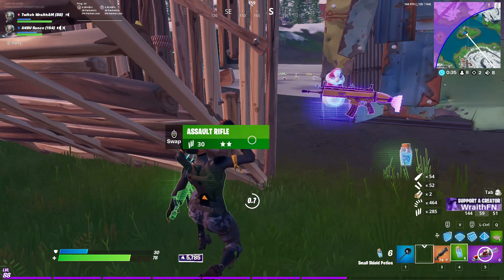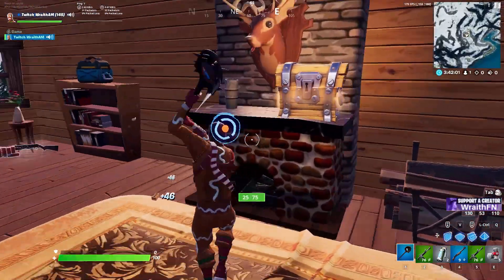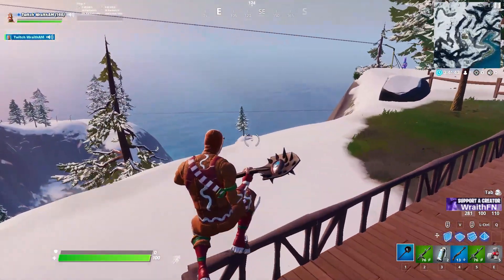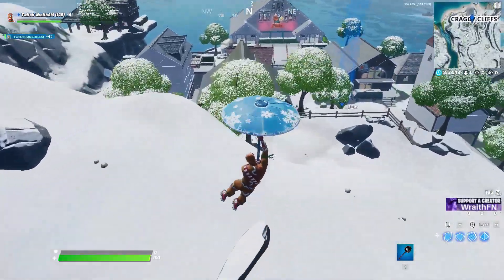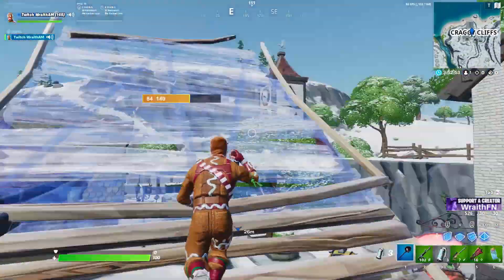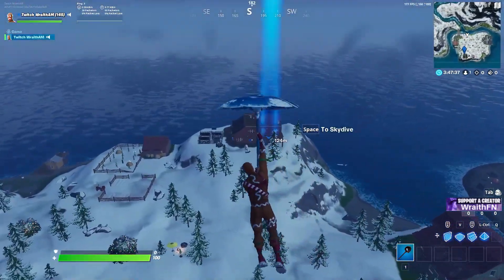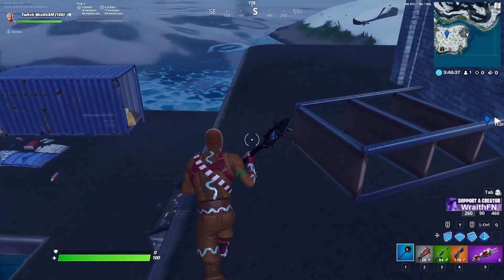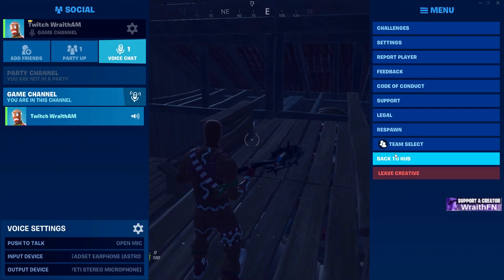Best Landing Spots In Fortnite Chapter 2!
Hey guys in today's video i'm showing you guys some top solo landing spots!

Creator Code - WraithFN

My Fortnite Settings:
Resolution: 1920x1080 (Native)
DPI: 800
In-game sens: 7.0 (X & Y sens)
ADS Sens: 40 (Targeting Sensitivity)
Scoped Sens:  49 (Sniper Sensitivity)

My Peripherals:
Mouse: FinalMouse UL2 Ultralight
Mousepad: SteelSeries XXL
Headset: Astro A 40's
Monitor: Newsync 240hz monitor
Specs: Ryzen 7, 2070 RTX, B360 Intel MotherBoard

Hello guys!
My name is Wraith and this is my Youtube channel. The content you will see being uploaded will mostly be tip videos on how to improve as a player in Fortnite. This includes videos such as new building techniques, how to improve at editing and aiming and many more videos such as these. Also I try and upload a video every so often that isn't a tip video but just something that is enjoyable to watch for example the Top 10 Fortnite players. If you want to support me make sure you use Creator Code WraithFN!
- Wraith